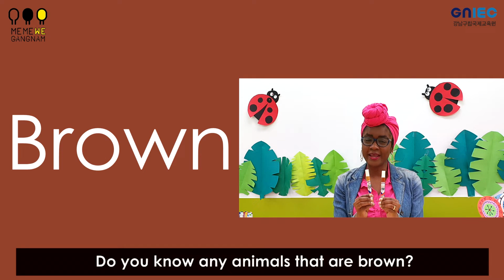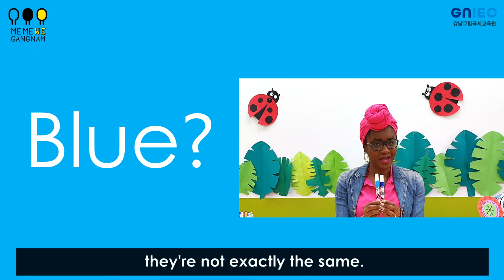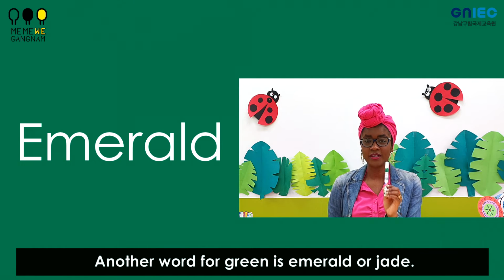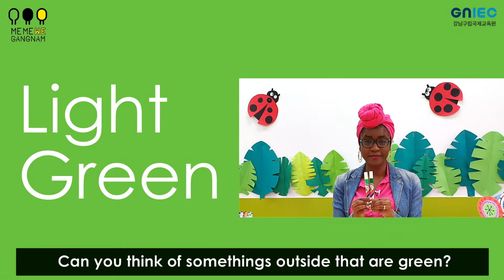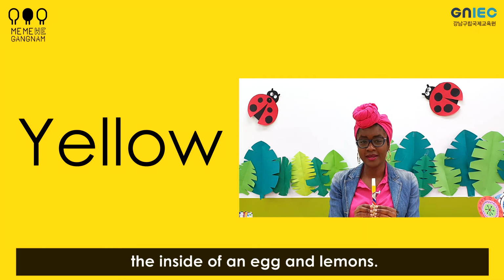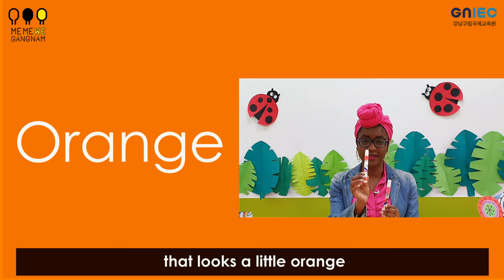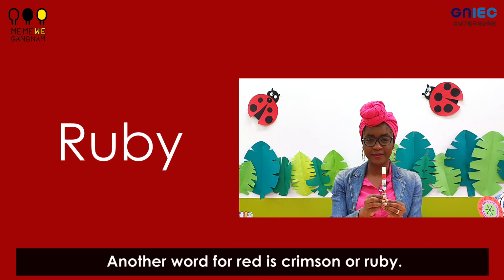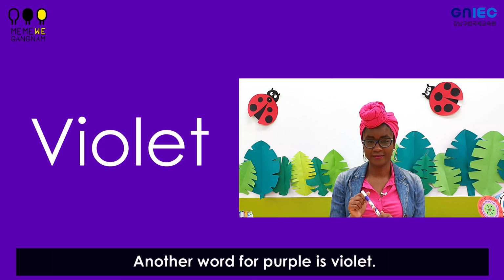[GNIEC] FUNglish at Home! EP2-1. 집에서도 할 수 있는 봄맞이 꽃놀이! Flower Paper Craft in English!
강남구립국제교육원(GNIEC)의 FUNglish Paper_craft activity!
성큼 다가온 봄을 맞아 집안을 화사하게 꾸며보세요~
색종이와 간단한 재료만 있으면 색색의 꽃과 꽃병을 만들 수 있습니다!

We will show you how to make paper flowers and vase together.
Let’s make our own garden at home.
Come and join us. Are you ready to have some fun?

[GNIEC's FUNglish at Home!]
먼저 우리가 사용할 다양한 색과 모양, 그리고
여러 가지 꽃이름을 영어로 배워봅시다!
Let’s start!

※ 준비물 ※
종이와 마커, 또는 색연필만 있으면 OK!

EP02-2편에서는 영어로 배운 여러 모양과 색을
활용해서 직접 꽃과 꽃병을 만들 수 있어요!

※ 준비물 ※
색종이 여러 장, 빨대, 풀, 테이프, 매직, 색연필

※ 참여자를 위한 이벤트!!
영상을 따라 만든 꽃과 꽃병을 SNS에 올려주세요~!
"GNIEC" 또는 "GNIEC_funglish" 해시태그를 달아주시면 추첨을 통해
강남구립국제교육원 영어캠프 수강 할인권을 드립니다 :)